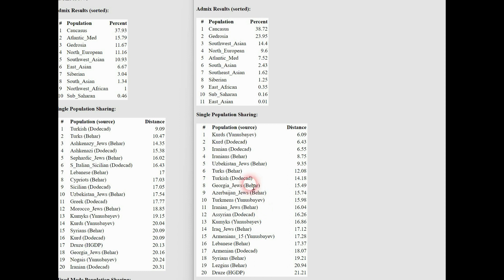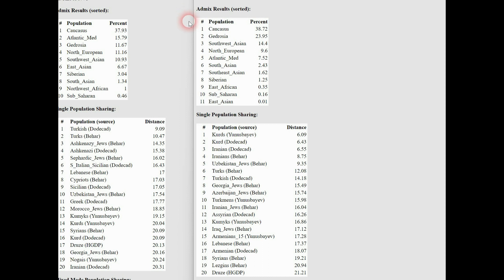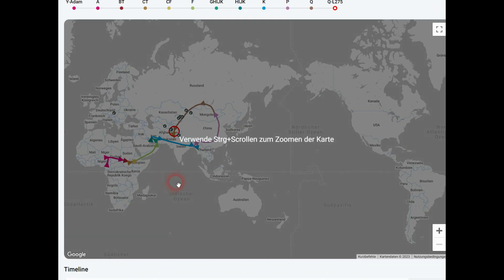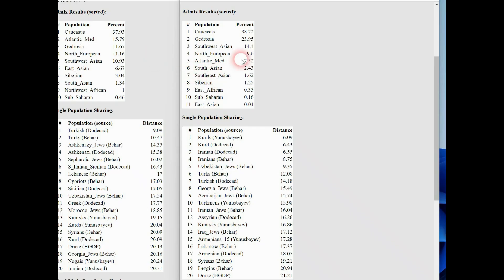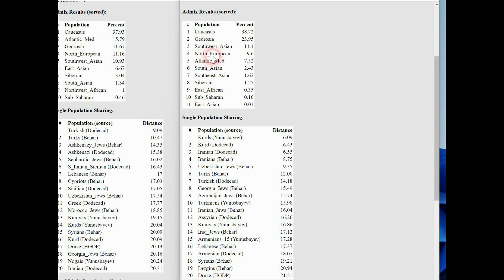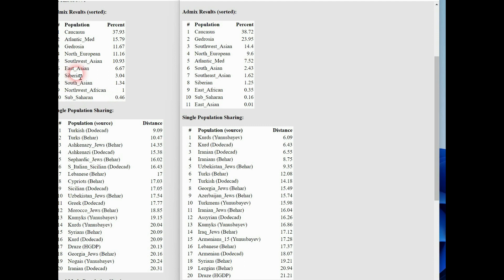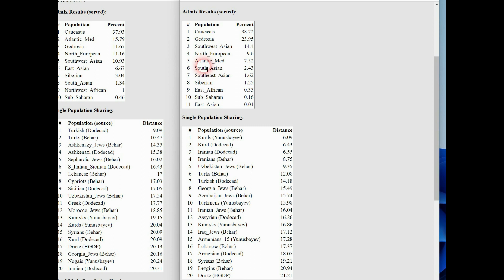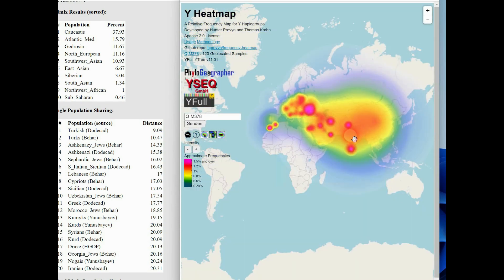Can you define your Ethnicity by your Haplogroup Y-DNA ? Comparsion Türk Q1b vs. Kurd Q1b